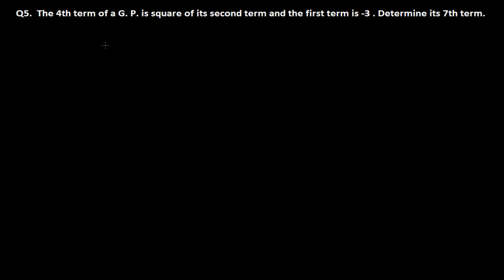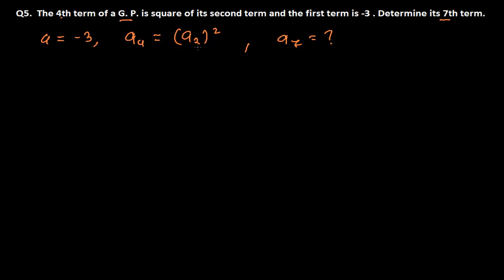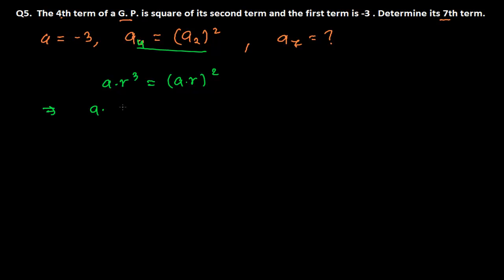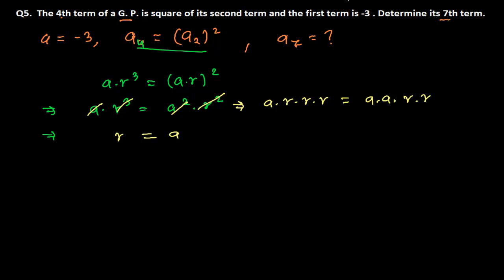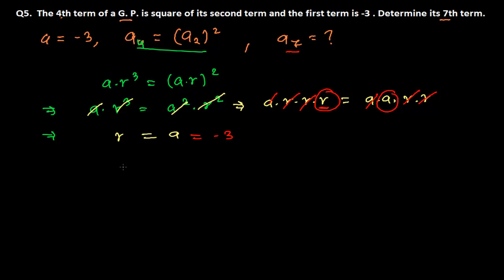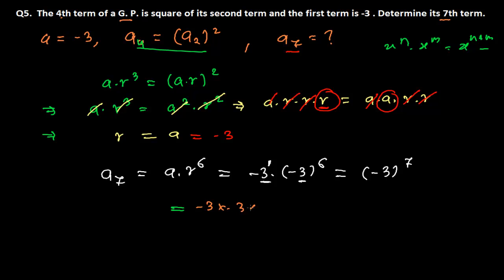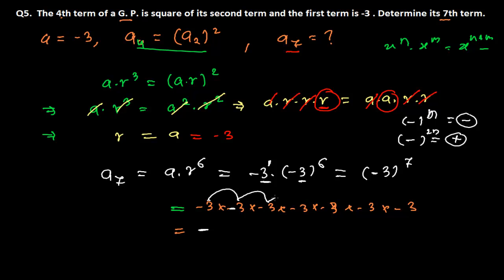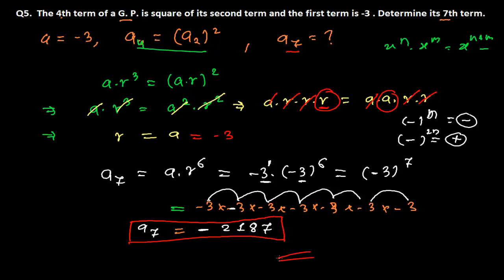Determining Nth term of a Geometric Sequence from Given Relation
for free systematic study on geometric sequences.
To Determine - find nth term- asked term of a geometric sequences problem.
This geometric sequence problem video will exactly teach you how you can find out the asked number of term from a relation given by geometric sequence problem.
For that from the relation provided by geometric sequence problem you have to find out the first term and common ratio of the geometric sequences.
Once you find these things of a geometric sequence you can easily find any term of that geometric sequence by using nth term formula of geometric sequence -
that is -
nth term = a. r^ n-1
I hope this tutorial was successful to help you a little on geometric sequence problems solving concepts.